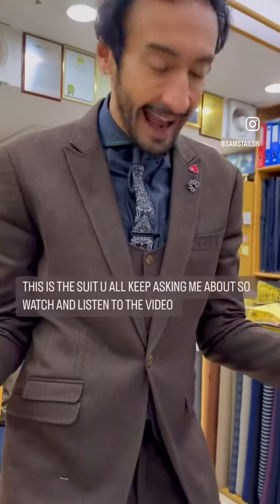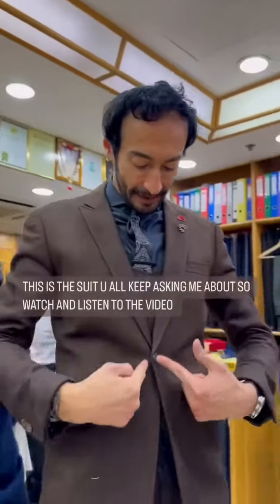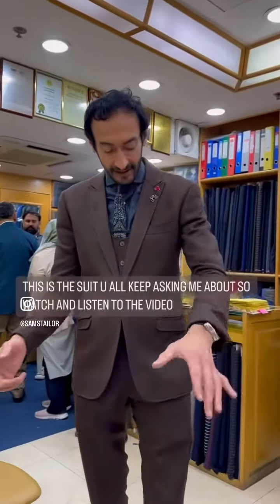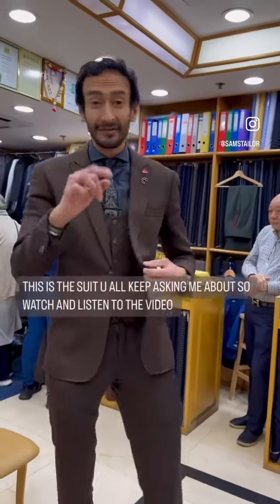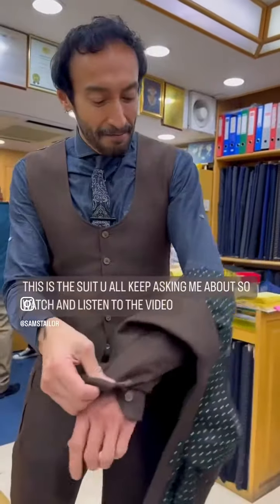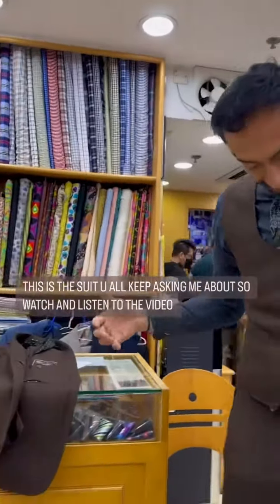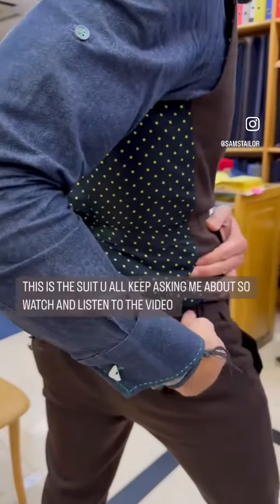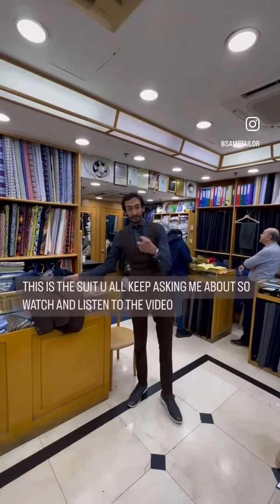THIS IS THE bespokesuit U ALL KEEP ASKING ME ABOUT SO WATCH AND LISTEN TO THE VIDEO